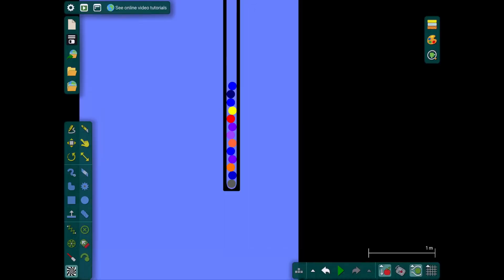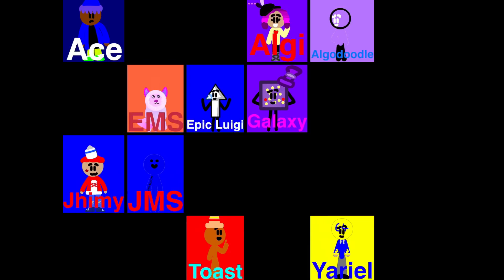Ethan Friend Viewer Voting Episode 6!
Also if you’re noticing my voice sounds off, I’m suffering from hayfever and it’s giving me a blocked nose, so that’s why

Cast:
Ace-@KingOfAceZ
Adam-@adamtheracer12
Alec-@ColdFireLucario
Algi-@AlgiBloom
Algodoodle-@Algodoodle
Alice-@alice06442
BFM-@BIueFrameMaster
EMS-@Electricplasma-rhesus17x9v
Epic Luigi-@Epic_Luigi
Galaxy-@GalaxymationsOfficial
Glasses-@GlassersE
Jhimy-@jhimycleyson8671
JMS-@jmsalgo317
Luke-@Lukey_Starzz
MAF-@mafuunade
Nebula-@itsarandomalgodooworldmateo
Toast-@Tostarenaruins
Yariel-@yariel646

Elimination Order So Far(SPOILERS):

22nd-RoseAlgi
21st-Tommy
20th-Lulu
19th-Hacker
18th-BFM